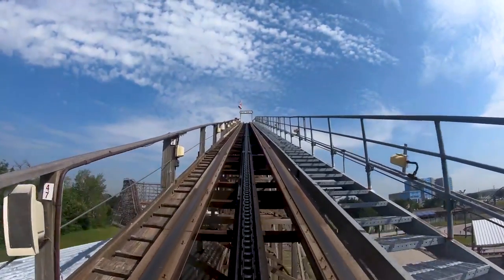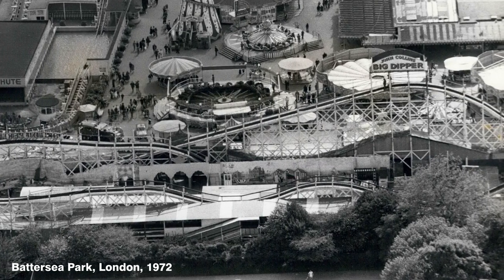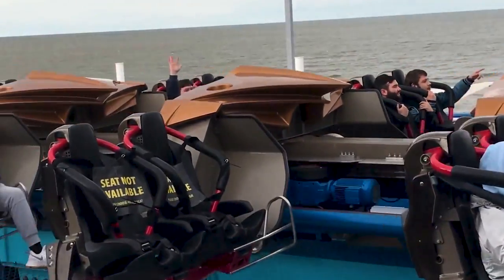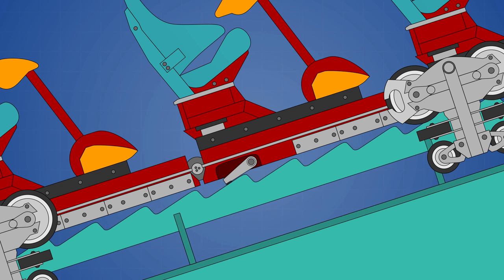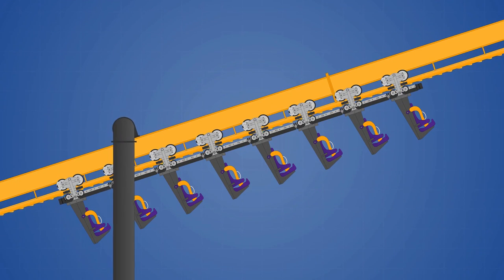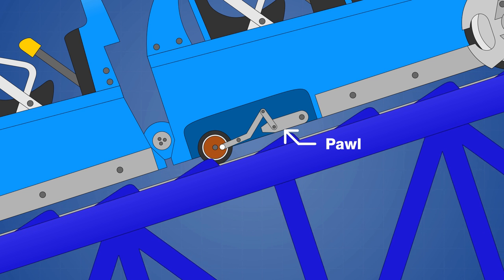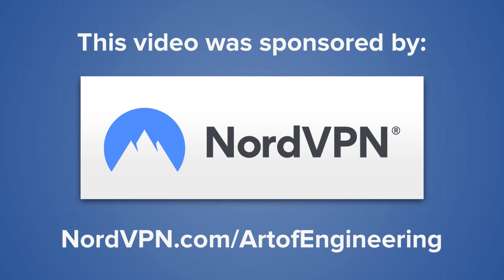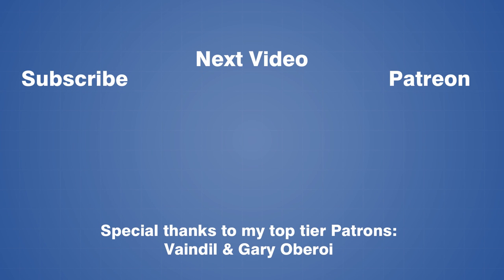Why Roller Coasters Click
A look at roller coaster anti-rollback systems and how they keep passengers safe.

Vaindil
Jerome Froelich
Gary Oberoi

Photographs of The Big Dipper licensed from Keystone Press / Alamy Stock Photo.

Video Attributions:
“NO COPYRIGHT Expedition GeForce - Holiday Park (4K Offride POV)” by Coaster Hipster
“NO COPYRIGHT Afterburn, Carowinds (4K Offride POV)” by Coaster Hipster
“NO COPYRIGHT Copperhead Strike, Carowinds (4K Offride POV)” by Coaster Hipster
“NO COPYRIGHT X2 - Six Flags Magic Mountain (4K Offride POV)” by Coaster Hipster
“Cedar Point GateKeeper first hill” by Gregory Varnum
“Expedition GeForce   Holiday Park   Onride POV 2017” by TheCoasterRides
“FERRARI LAND: Red Force (POV) | PortAventura World” by PortAventuraNoticias

Still Image Attributions:
“Griffon anti-rollback system” by Rollercoaster Traveller
“ASTM F24 Logo” by ASTM International
“Skyrush climbing the lift hill” by Patrick McGarvey